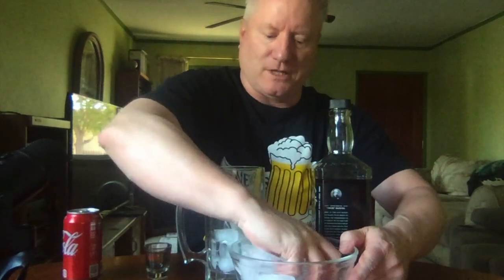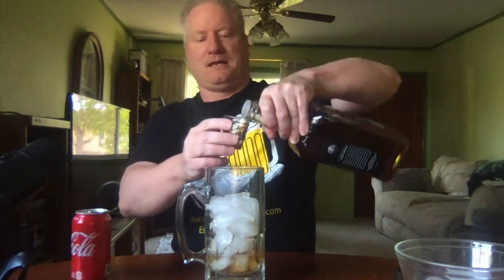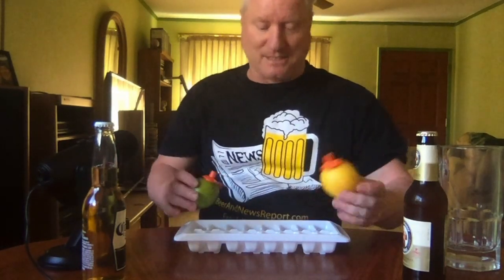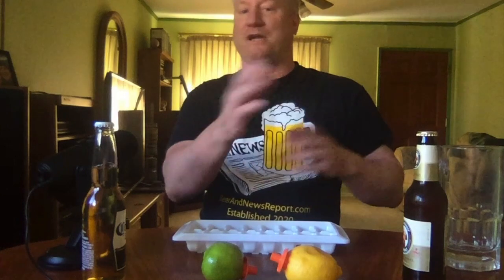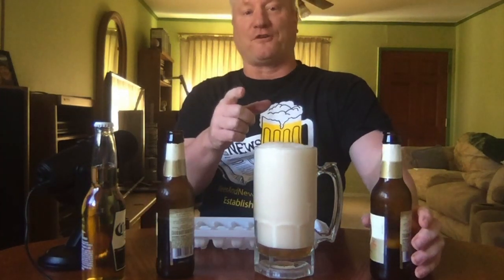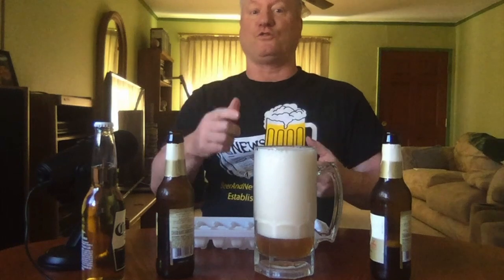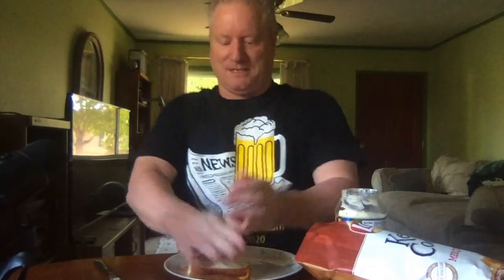BNR Lazy Man Cooking Show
Here's some cooking skits from a guy who can't cook and doesn't like to work.  Enjoy!